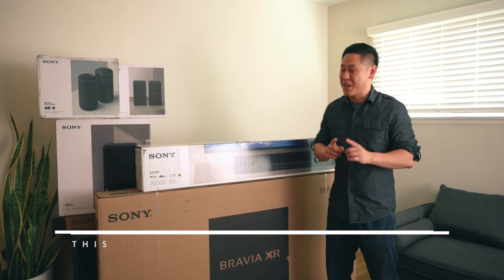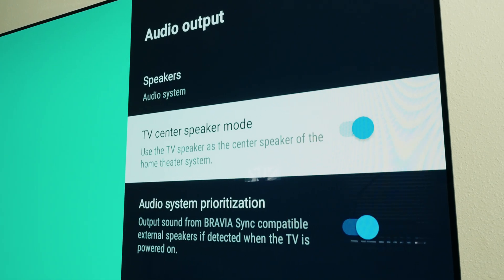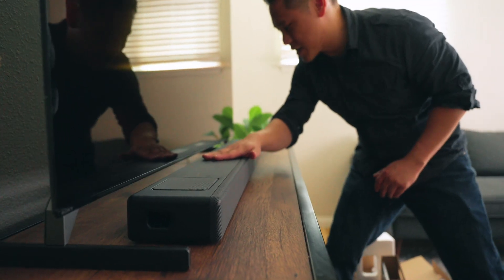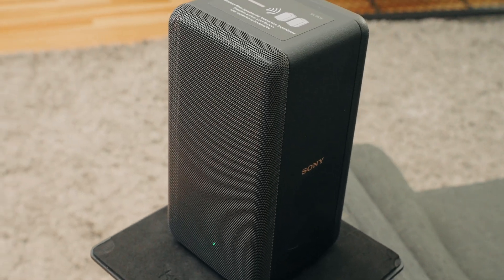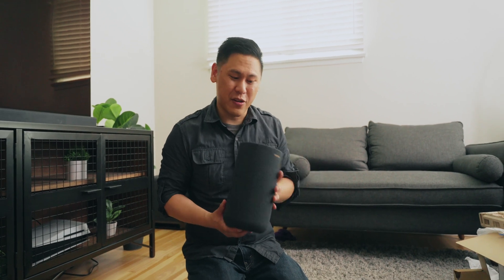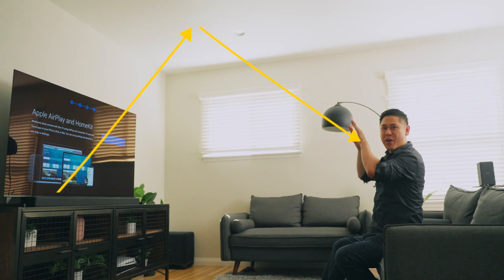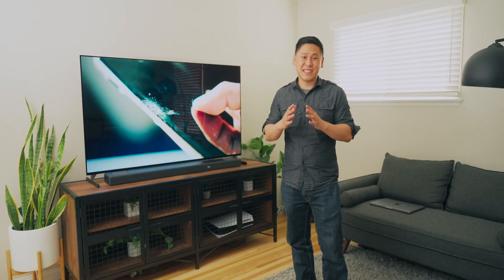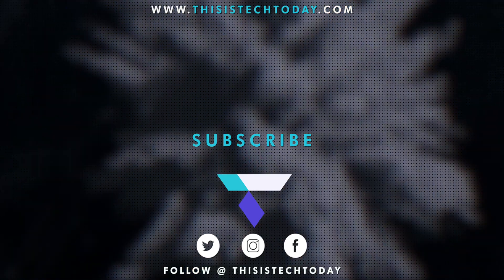Audio Engineer Tests Sony's 360 Spatial Sound Mapping on the HT-A5000 5.1.2 Soundbar and RS5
As an audio engineer, I had to test out the Sony HT-A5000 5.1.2 Dolby Atmos Soundbar and its 360 Spatial Sound Mapping and see what it's all about. Combine it with the Sony SA-RS5 or SA-RS3S rear speakers and the SA-SW5 Subwoofer and you get a truly immersive home theater setup. You can actually get a sense of how immersive it sounds because I captured it with a binaural microphone so you can listen to it from right where you are, so wear some headphones or both of your earbuds!

▶ The Speaker Stands I Use
▶ My TV stand

CREDITS:
Host, script, production, sound, editing, directing, and some B-Roll @ThisIsTechToday / M. Brandon Lee
Cinematography and Grip: @JacksonHayes

CHAPTERS:
0:00 Intro and what tech we have to show off!
0:33 Make sure to get your earbuds and headphones because we're going BINAURAL!
0:47 Unboxing the Sony Bravia A90J 4K OLED TV and its features
2:08 Unboxing the Sony HT-A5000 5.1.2 Dolby Atmos Soundbar and its features
3:37 Unboxing the Sony SW5 Subwoofer and how Sub Frequencies and speaker placement works
4:38 Unboxing the Sony RS3S and RS5 rear speakers and their features
6:13 Turning on and setting up the TV and Soundbar
6:34 An Audio Engineer's Explanation of 360 Spatial Sound Mapping
7:14 An Audio Engineer's Explanation of the Sound Field Optimization technology (it's nuts)
8:14 Binaural Audio of the Sony SA-RS3S with 360 Spatial Sound Mapping (wear headphones or earbuds)
8:49 Setting up the Sony SA-RS5 and some of its features
9:26 Binaural Audio of the Sony SA-RS5 with 360 Spatial Sound Mapping (wear headphones or earbuds)
10:14 Some of my thoughts